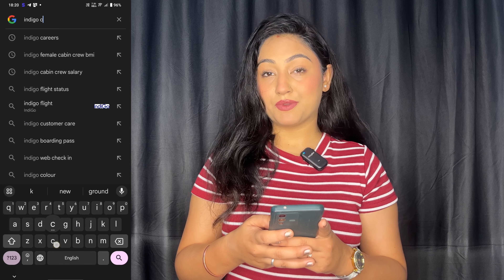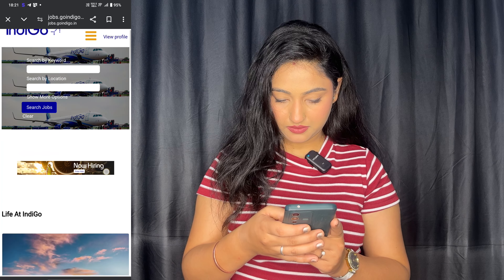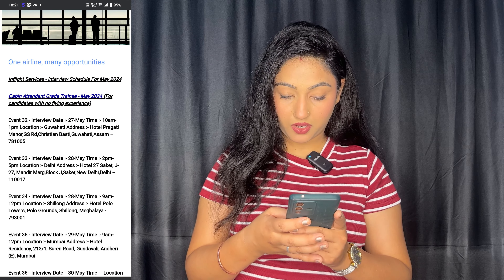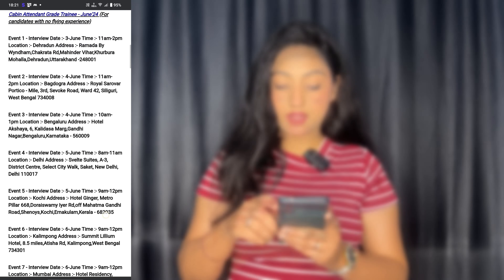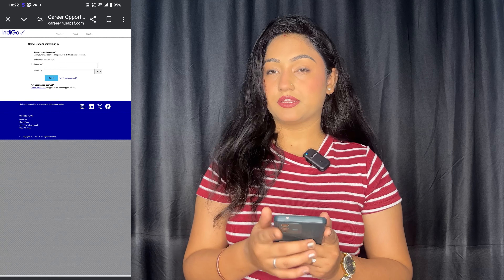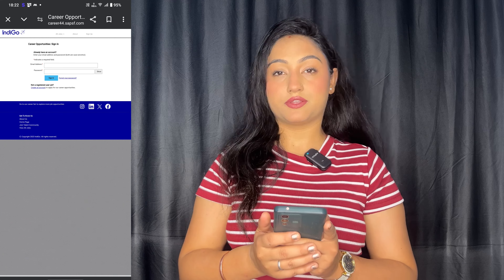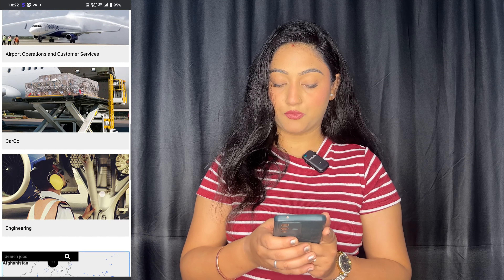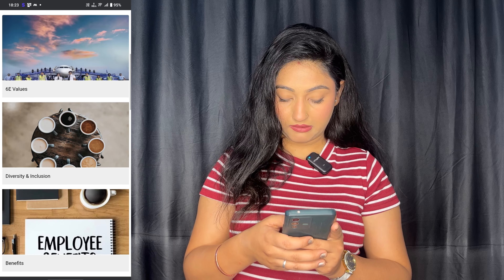Aviation Interviews Information | How Can You Apply For Aviation | Part - 2